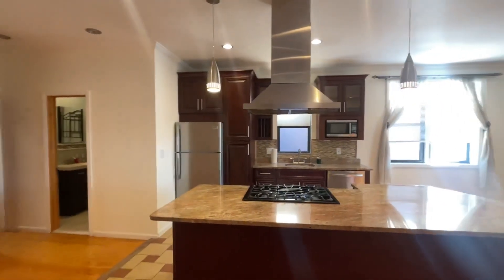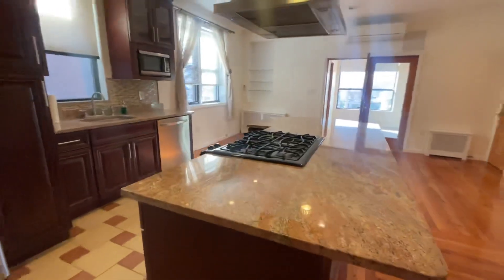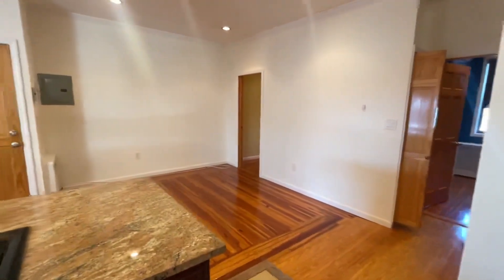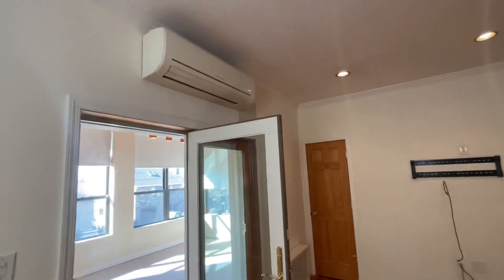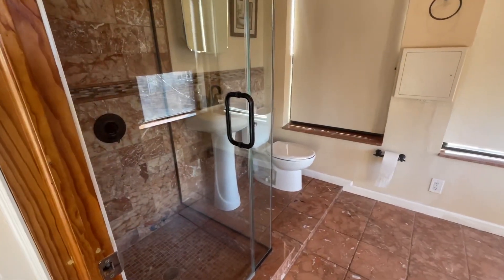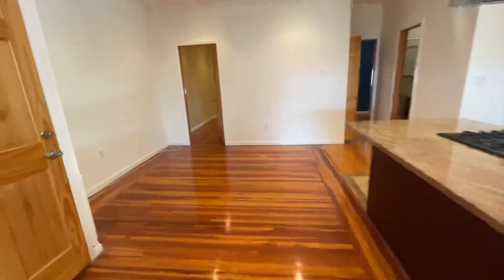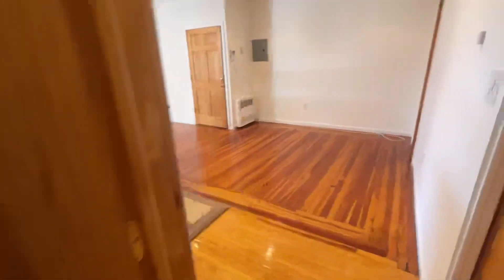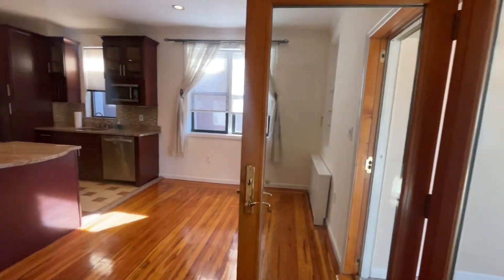21-19 74th st, 2 Astoria